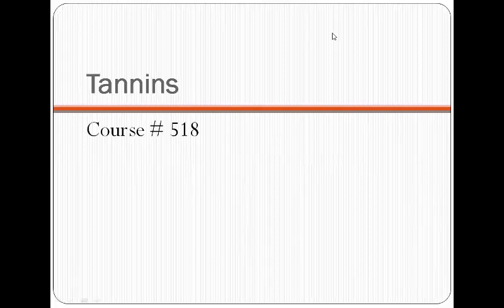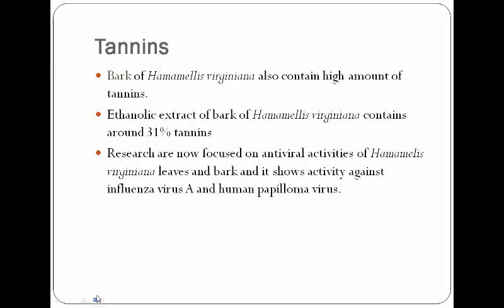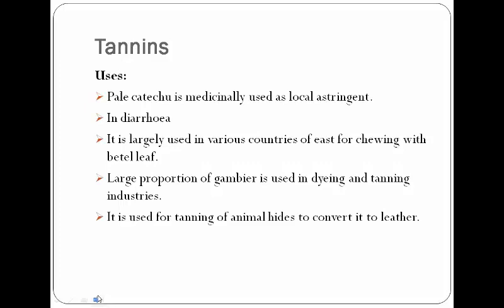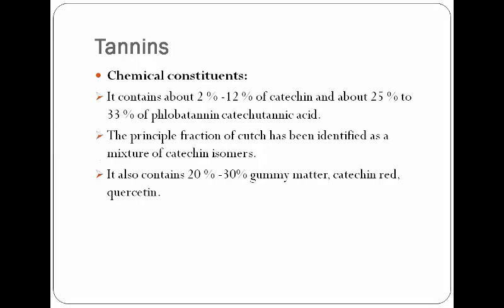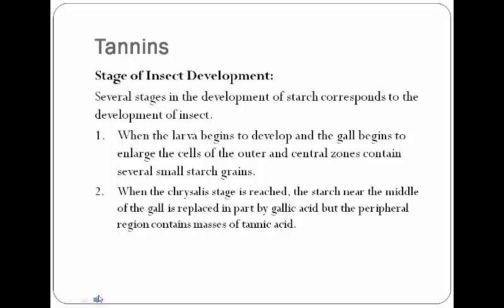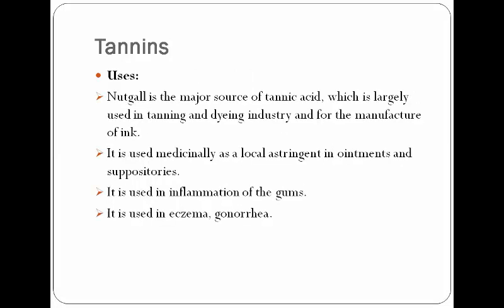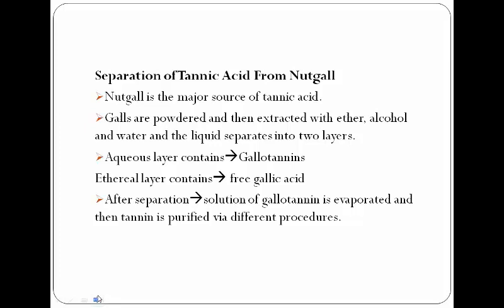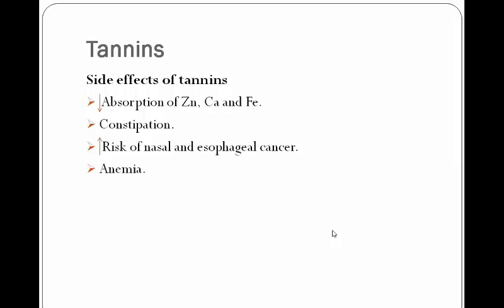Tannins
Lecture 2
Pharmacognosy
Course # 518